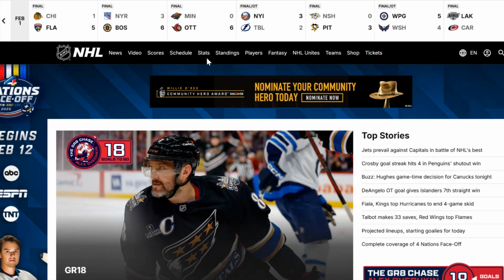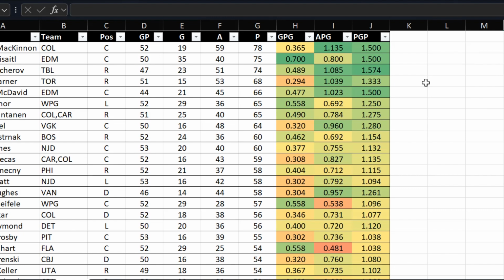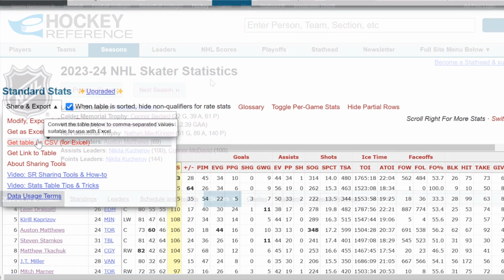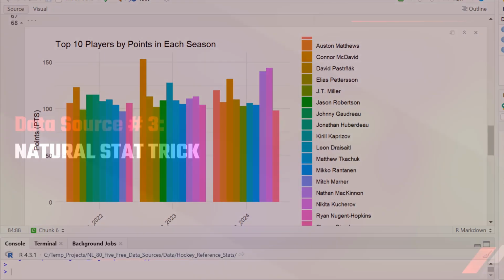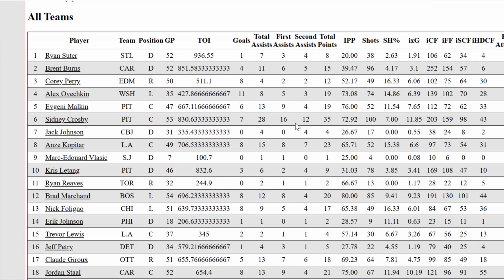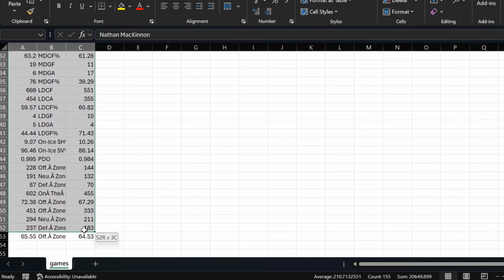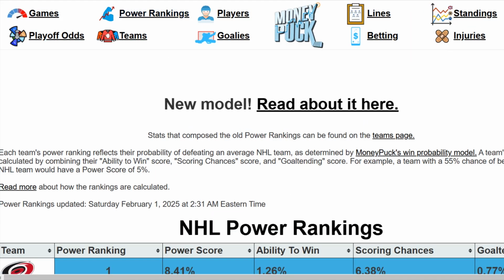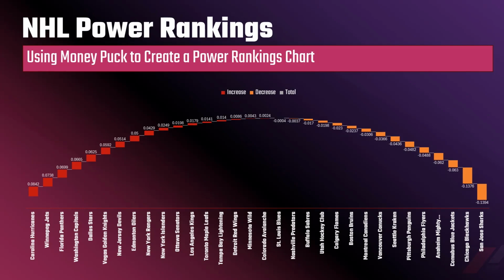4 Amazing FREE Hockey Data Sources For Students And Hobbyists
One of the biggest complaints we hear from hobbyists new to hockey analytics is "where can I find data?" In this week's quick-hit video, we'll walk though four absolutely free data sources that you can use today. We'll show you where you can get the data and walk through a sample question and report for each data source.

You can sign up for free for weekly content on Data, AI and Hockey